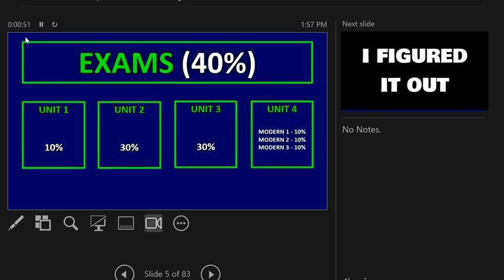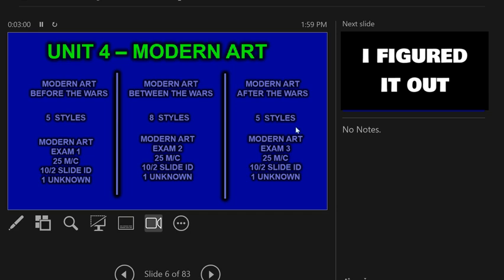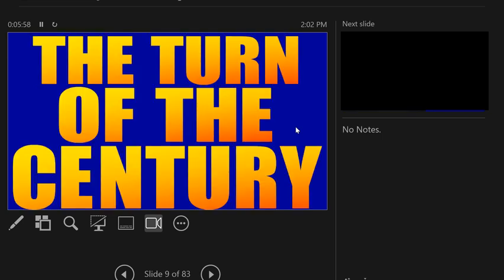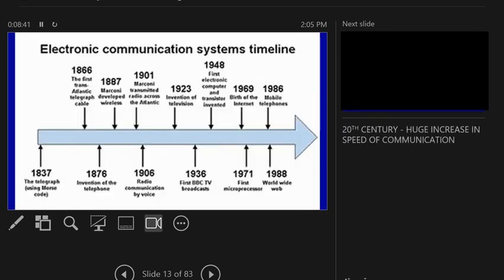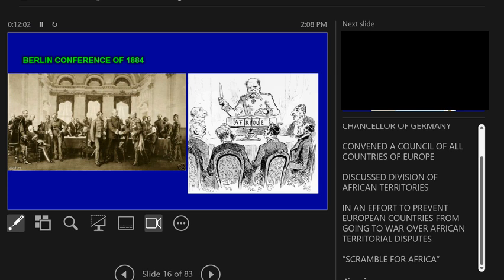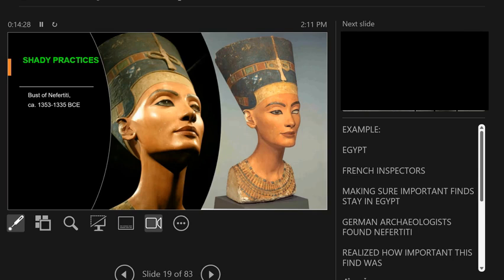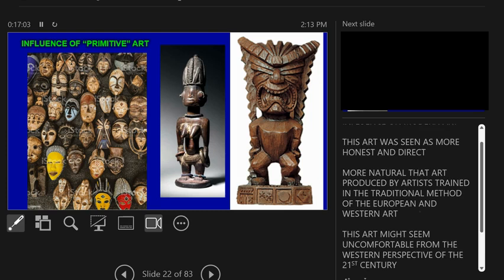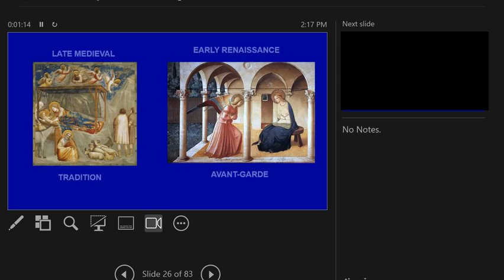36. INTRO TO 20TH CENTURY